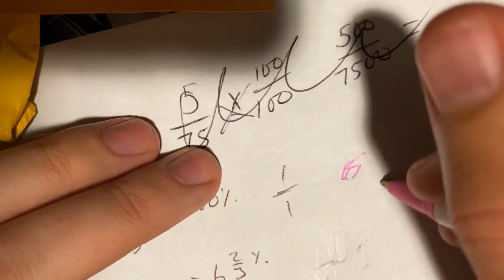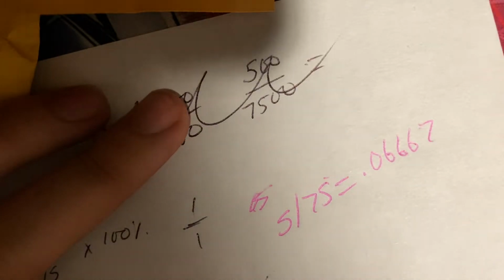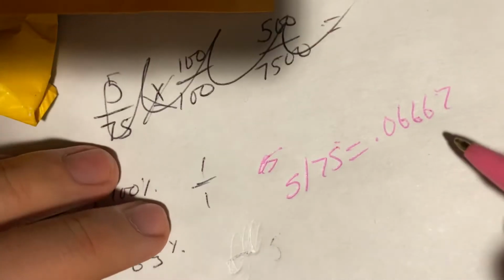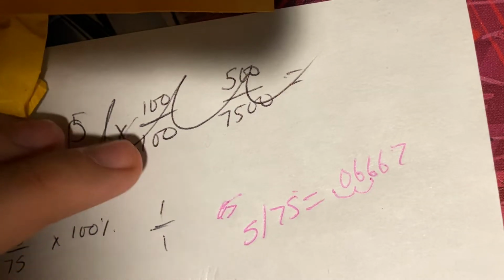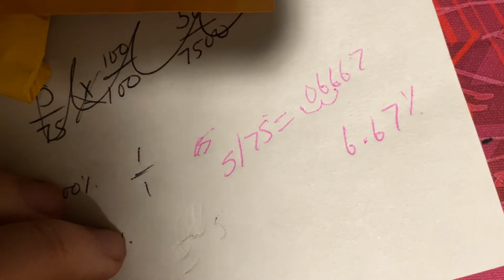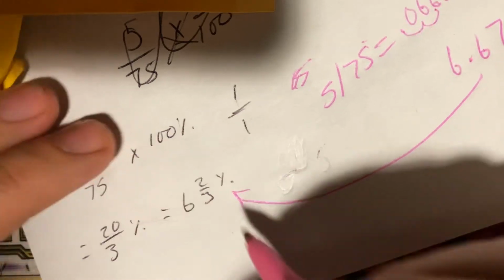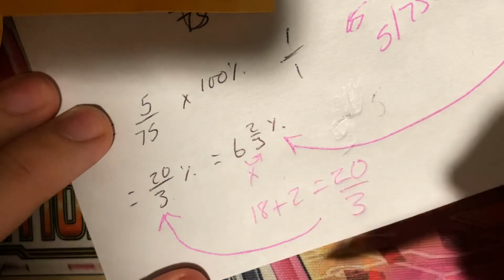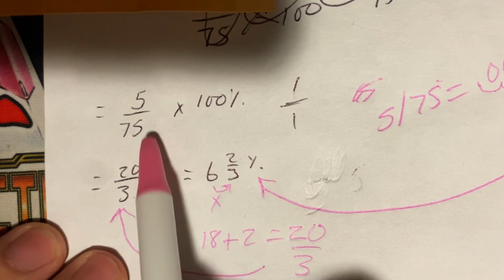Math Lesson 4 Cass